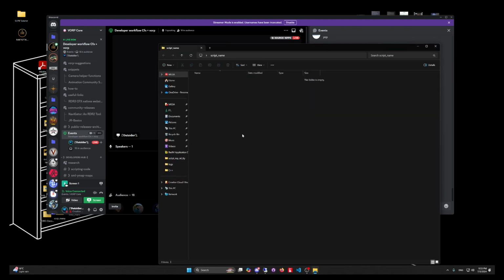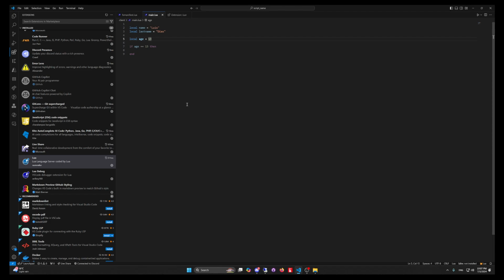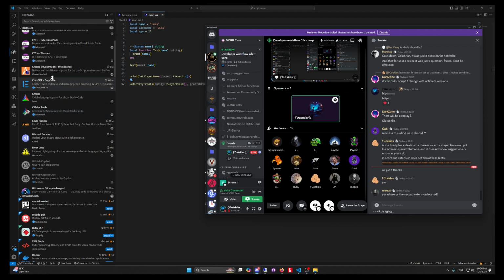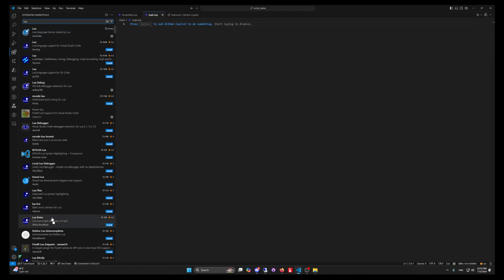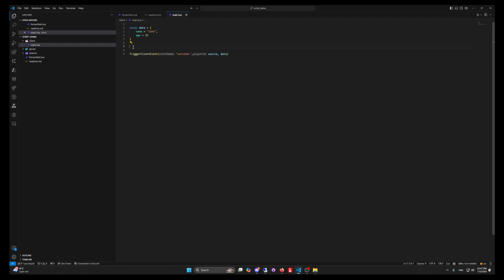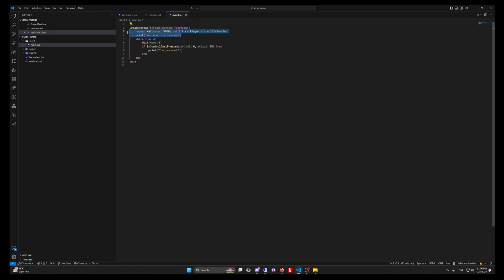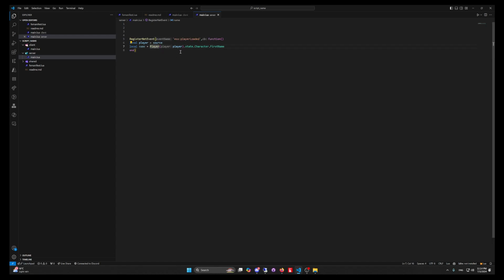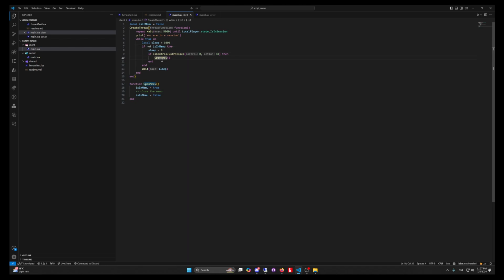Vorp coding lesson + my workflow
Made a live stream the other day, I shared some of the best practices for coding with the Vorp framework, what extentions to use for visual studio code and some Lua examples.